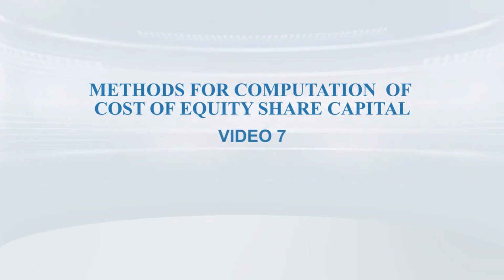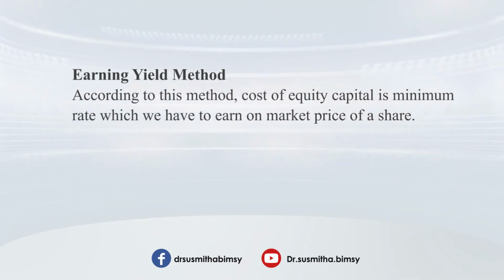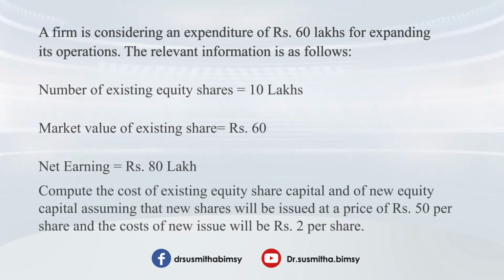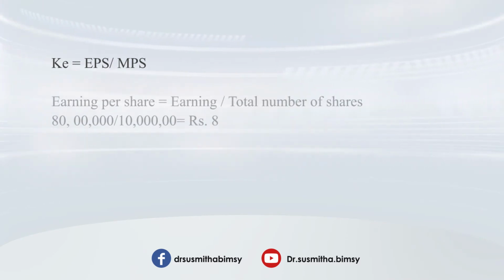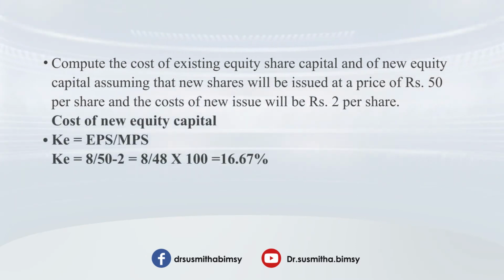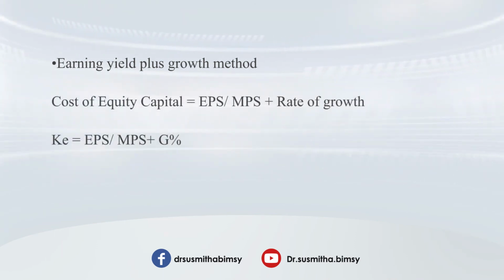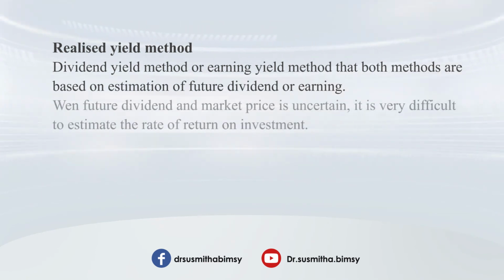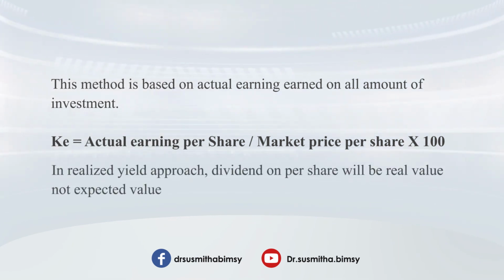COST OF EQUITY SHARE CAPITAL - VIDEO- 7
Cost of Equity share capital is that part of cost of capital  which is payable to equity shareholder. There are six methods available for computation of cost of Equity share capital. This video will provide you information regarding both theoretical and practical approach for the calculation of cost of equity share capital specifically  Earning Yield Method /  Earning Yield plus growth  Method and Realized Yield Method.  I have already discussed two methods in the previous video.  The link for that video is mentioned below